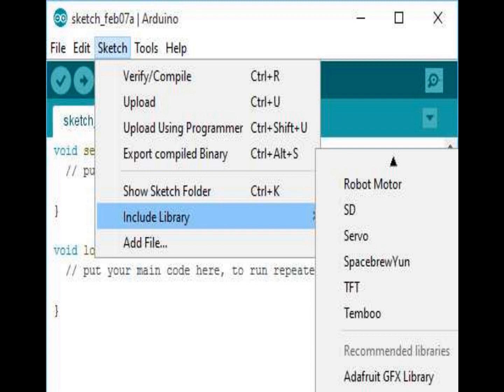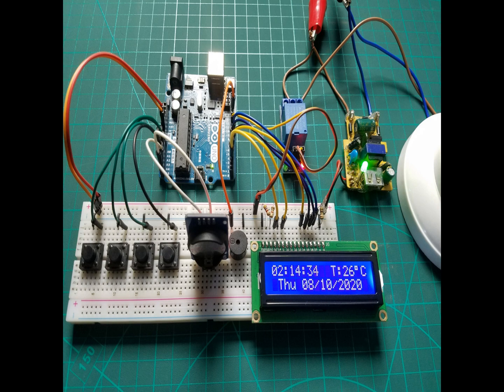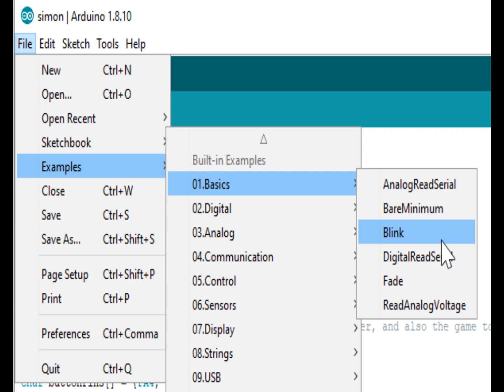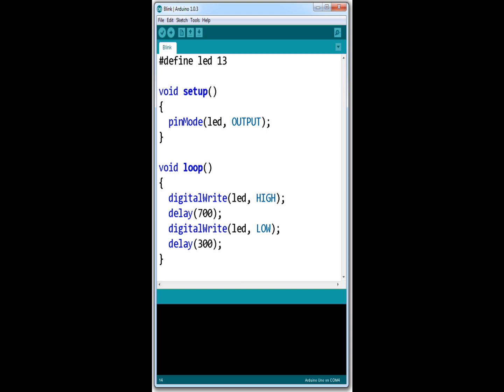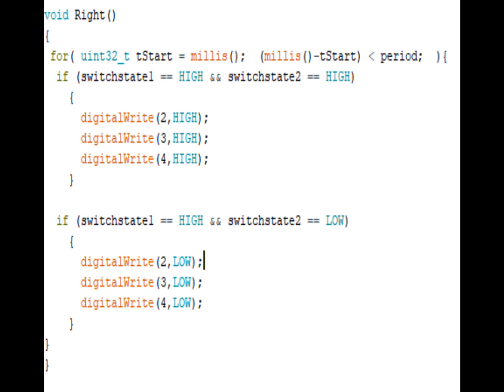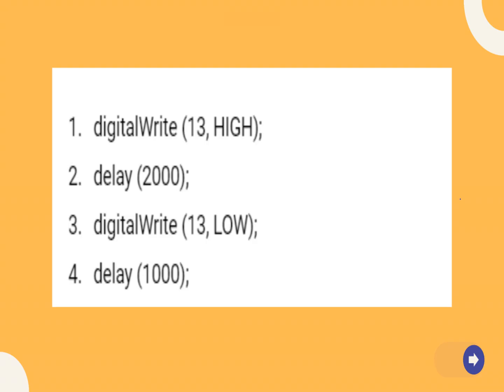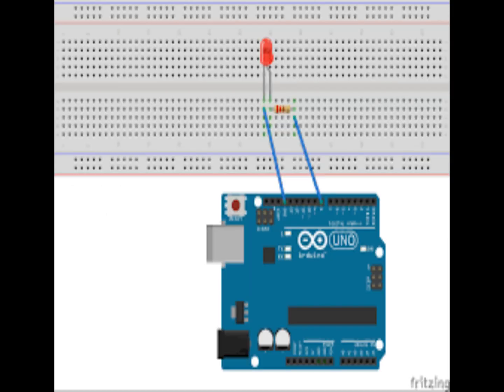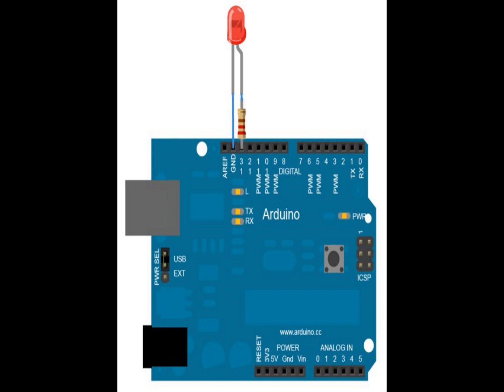IoT Video 5: Examples of Arduino Code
This video explores how to write the necessary code to build your IoT projects. Every piece of hardware requires its own software work behind the scenes. That is why it is essential to get a good grasp on how to write spotless code.